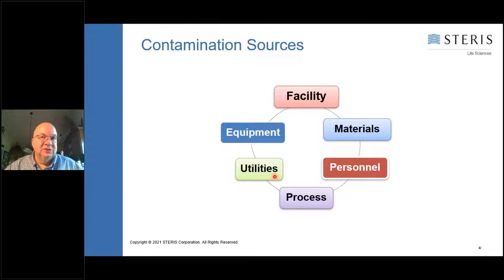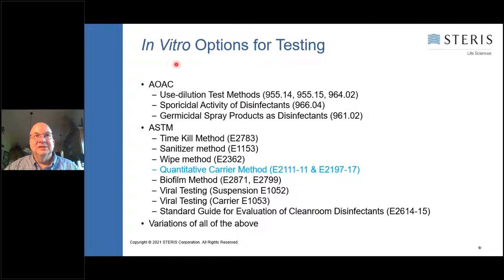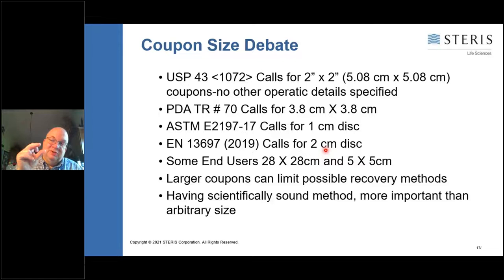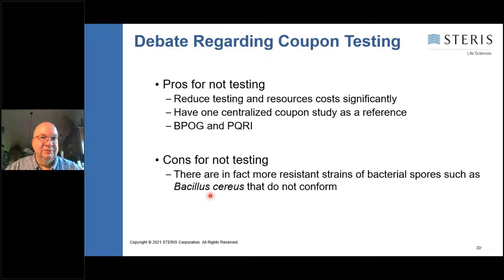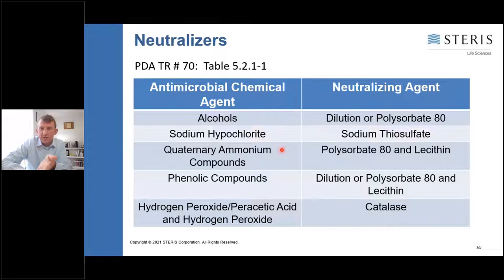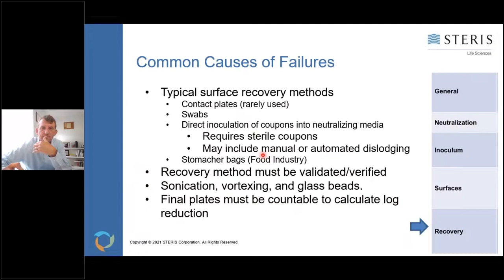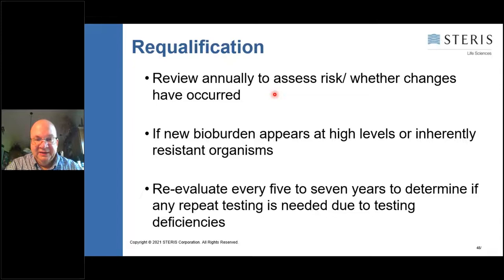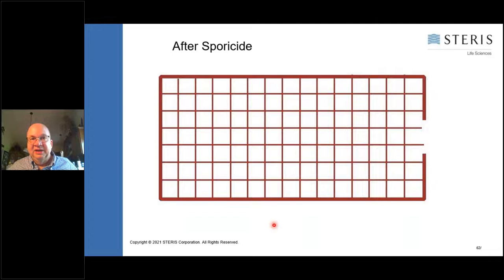Challenges in Disinfectant Coupon Testing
This presentation covers current debates in the industry regarding disinfectant coupon testing.  PDA Technical Report No. 70 and USP 43 -1072 will be covered in relation to current industry disinfectant efficacy testing. Recent FDA Warning Letters and 483s will be covered that highlight regulator expectations in disinfectant efficacy testing. The current debates on coupon size and coupon testing methodologies will be covered.  Data will be presented covering the importance of disinfectant efficacy testing with specific bacterial spores which can be more difficult to kill than ATCC strains.  Both sides of the debate on disinfectant validation will be covered in detail with an emphasis on current FDA, MHRA, HPRA, CFDA, ANVISA, ANSM, ANMAT, and FDAHA regulatory expectations and reducing the costs for testing. The recent PDA Technical Report No. 70 recommendations on DET will be discussed.
Mr. Polarine is a senior technical service manager at STERIS Corporation. Mr. Polarine is a frequent industry speaker and published several PDA book chapters and articles related to cleaning and disinfection and contamination control. He was a co-author on PDA’s Technical Report #70 on Cleaning and Disinfection. Mr. Polarine teaches industry regulators as well as the pharmaceutical, biotech, and medical device industries at the PDA and the University of Tennessee. Mr. Polarine is current President for the PDA Missouri Valley Chapter and Technical Coordinator for the IEST.
Dan Klein currently holds the position of Senior Technical Service Manager at STERIS Corporation and has over 20 years of experience in the antimicrobials industry. He has authored numerous articles and several book chapters in peer reviewed journals including the recent chapter on “Disinfectant Efficacy Testing” in Block’s Disinfection, Sterilization and Preservation.  He is also listed as a co-inventor on multiple United States patents. Dan served as the Chairperson of AOAC International's Committee M on Antimicrobial Efficacy Testing.